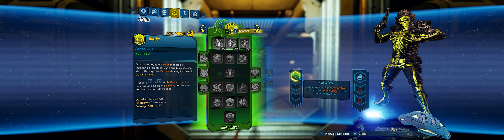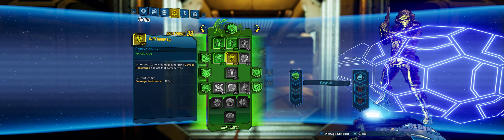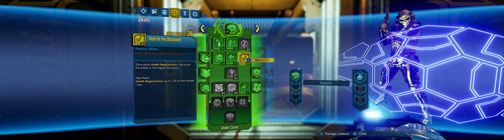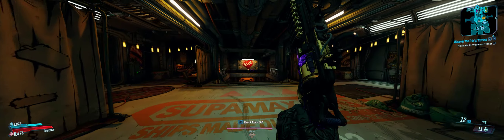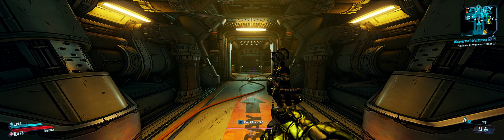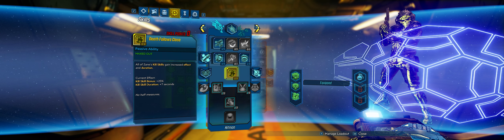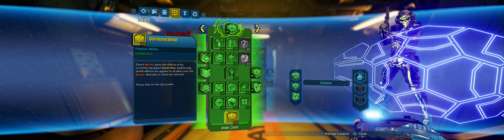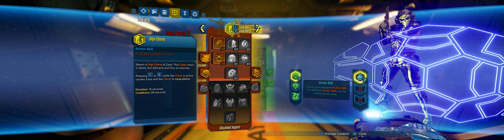Borderlands 3 Zane High Noon Maggie build part 1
Part 1 of my one gun cryo Zane build. In  part 1 the build is described.